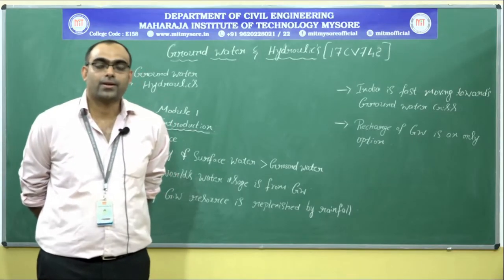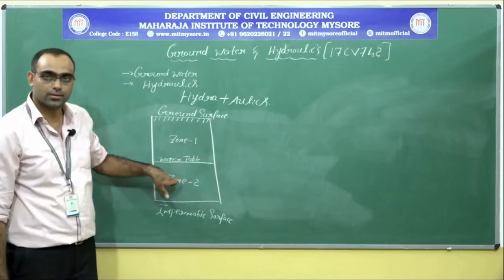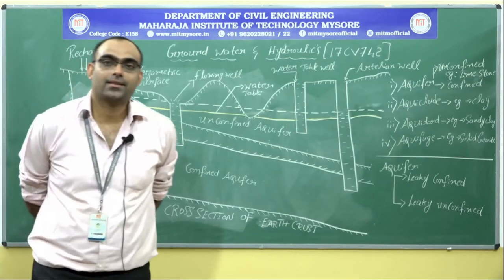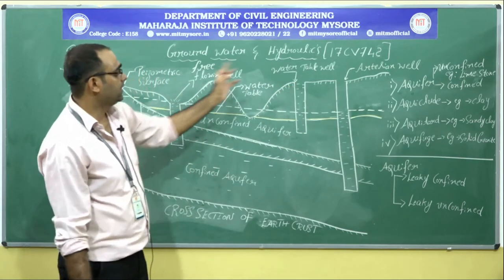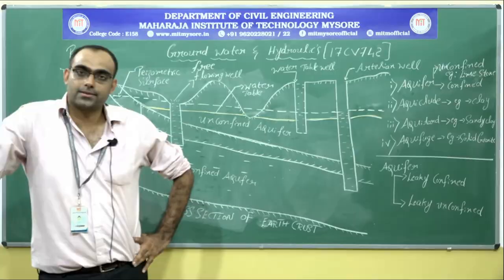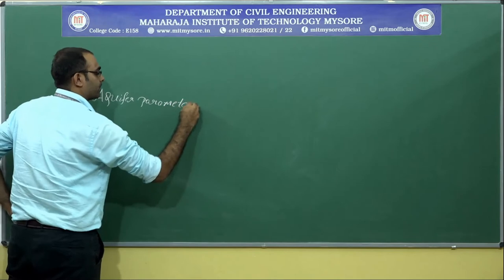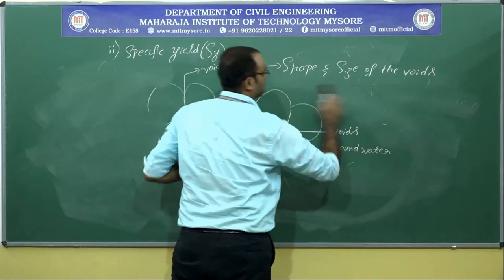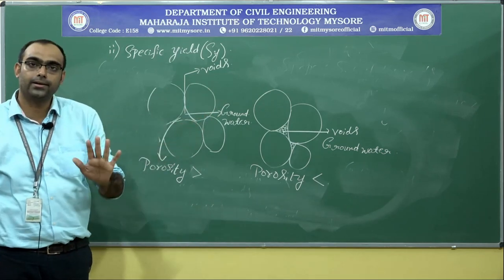Introduction | 17CV742 | Session - 1